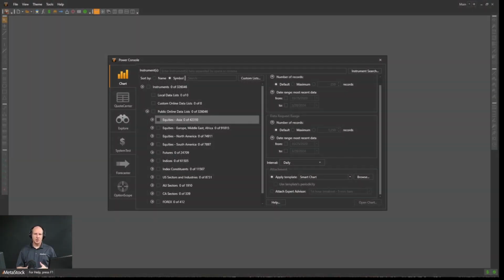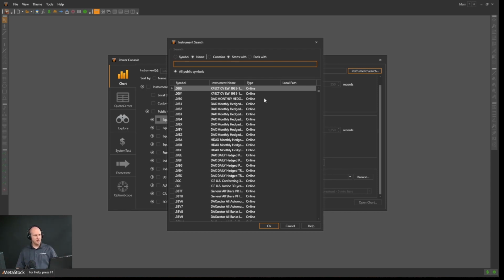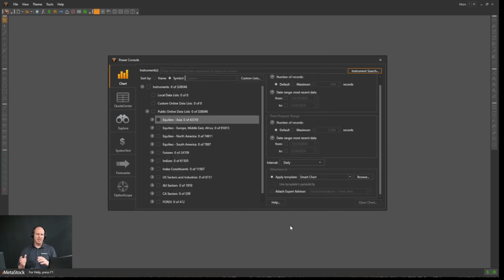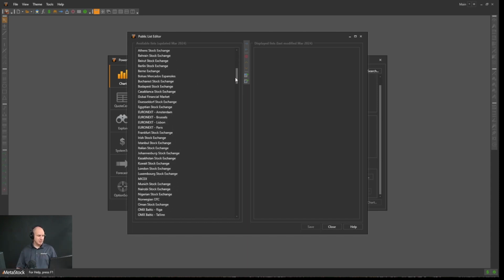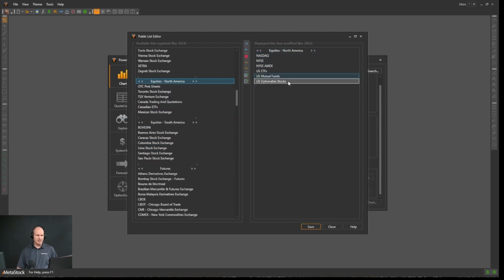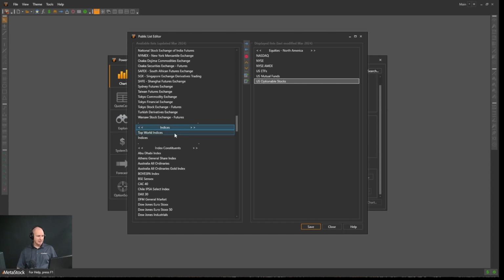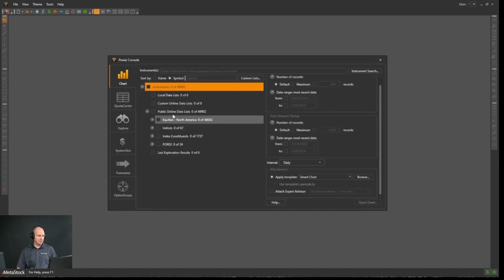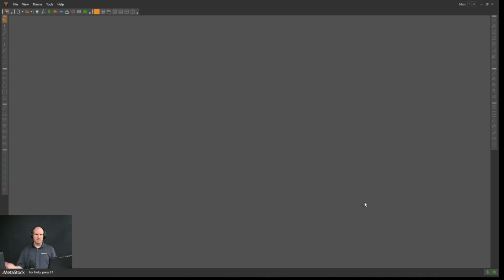3. Searching for Symbols - MetaStock Support